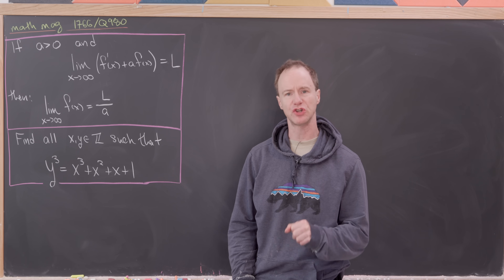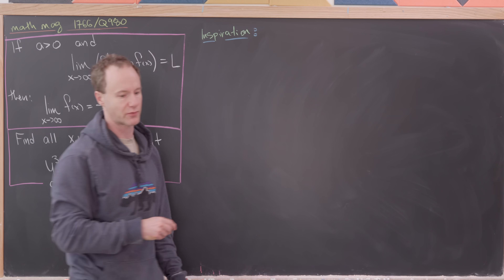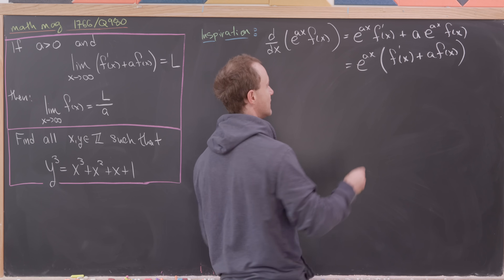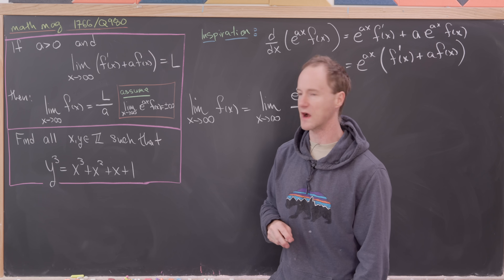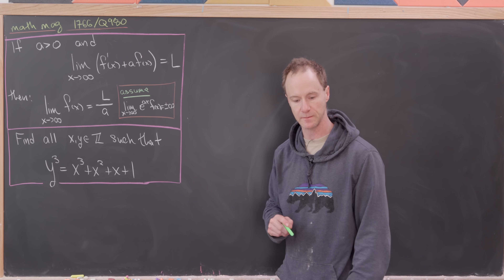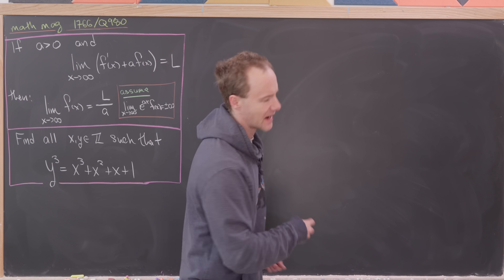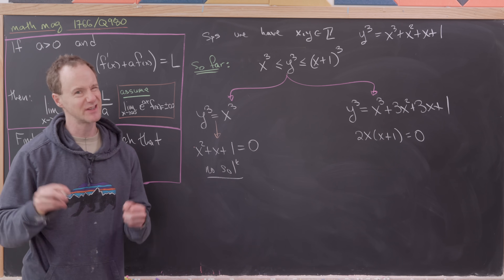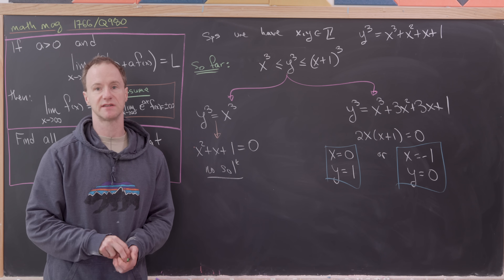two nice math problems